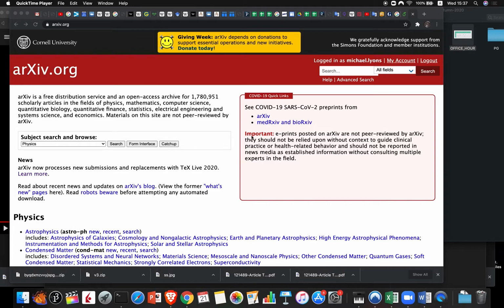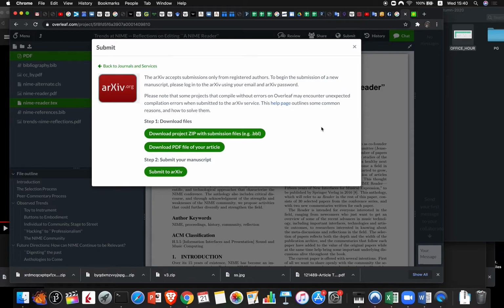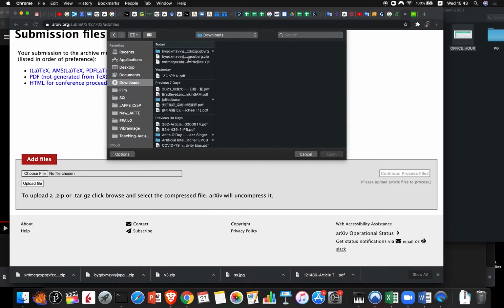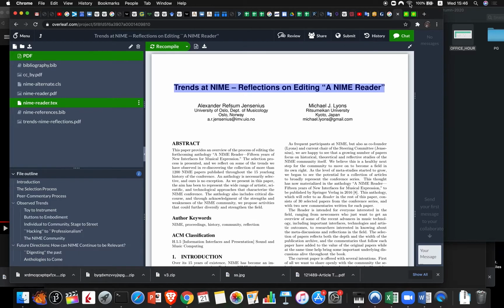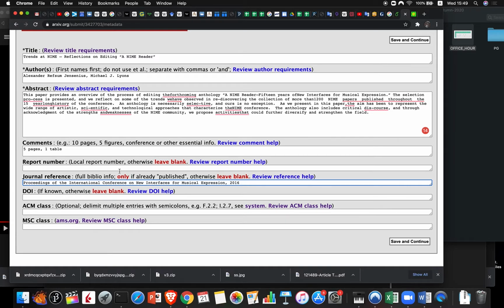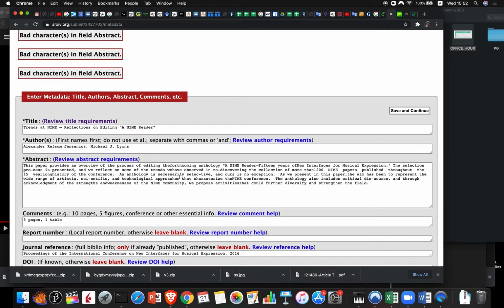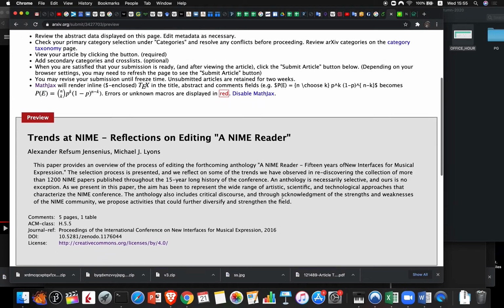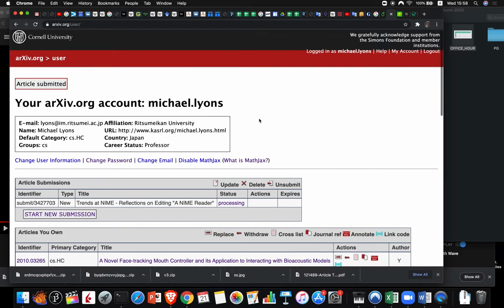Tutorial: Uploading your NIME article to arXiv.org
Questions and comments are welcomed.